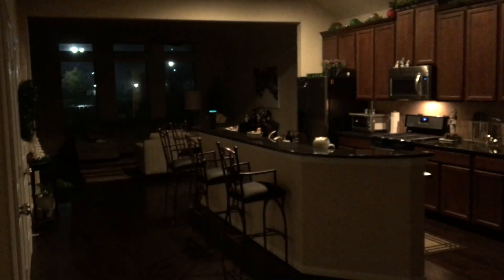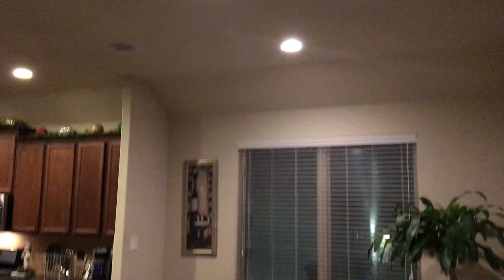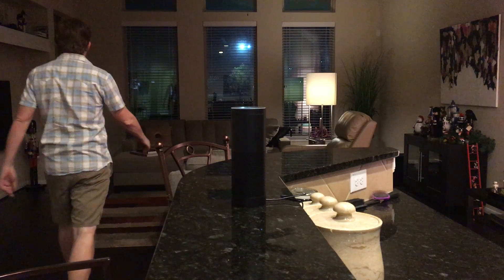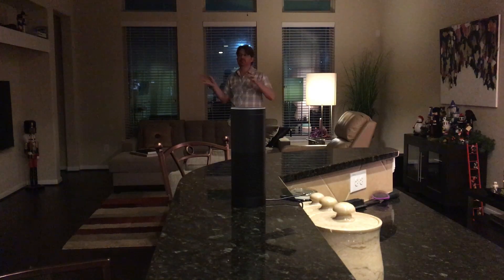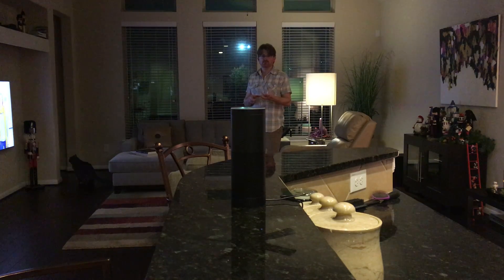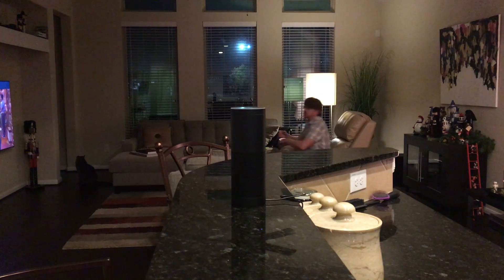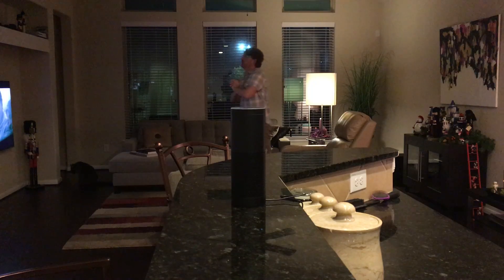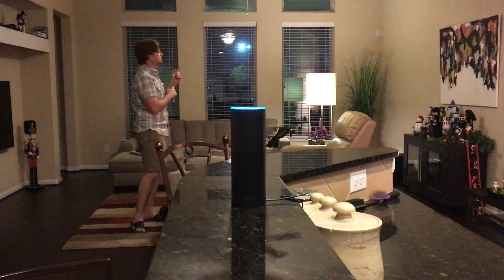Full Voice Controlled Smart Home Demonstration - Part 1 of 2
Demonstration showing how a person can use a home in the future by using Alexa to control electrical outlets, switches, ceiling fans, thermostats, TVs via voice.  Includes bonus ambient and lighting video at the end.